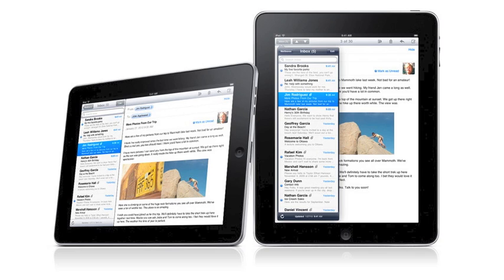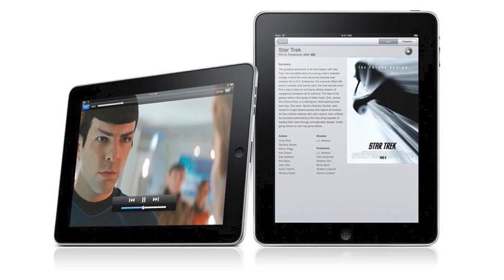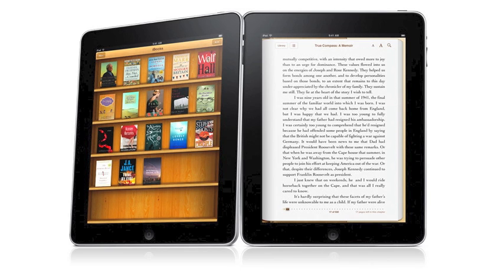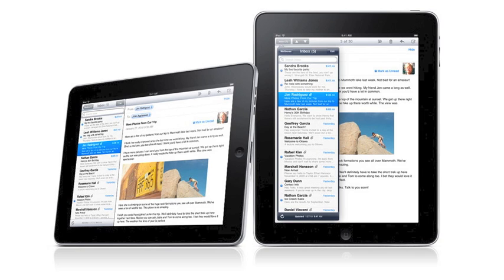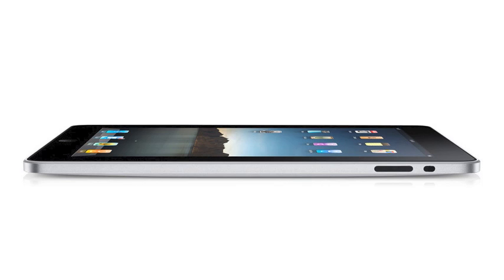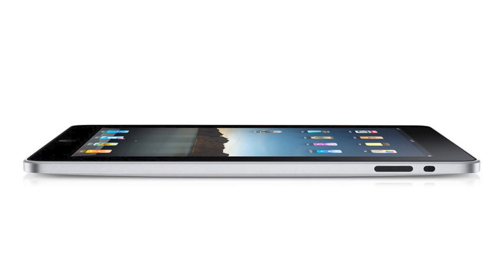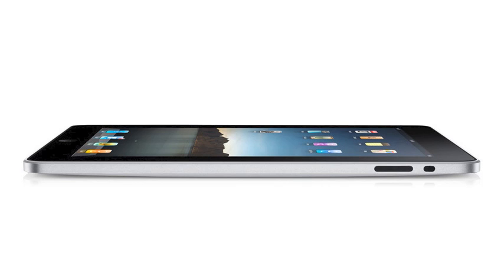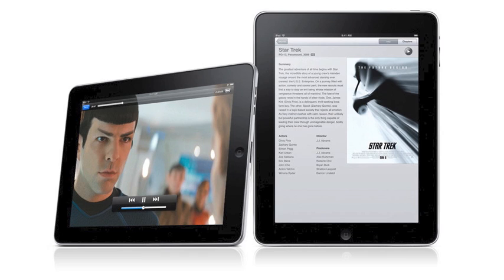My Thoughts Of Apple's iPad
This is my video of Apple's new iPad due to ship later this year, this video was very rough so I apologise but I have been busy lately. So enjoy this for now.